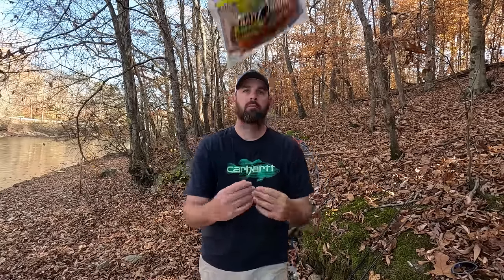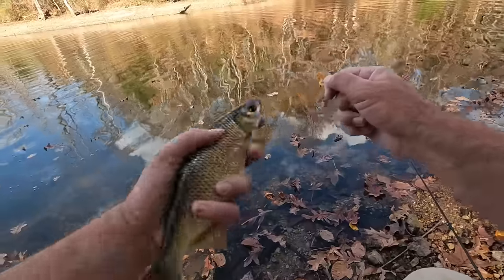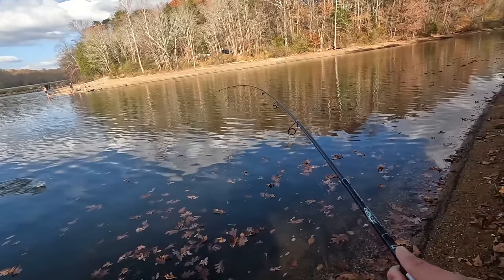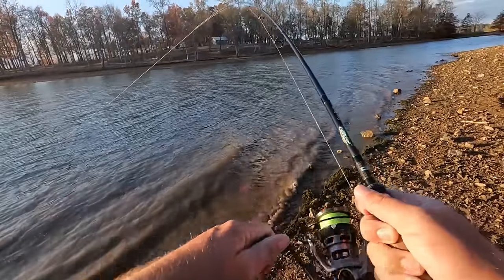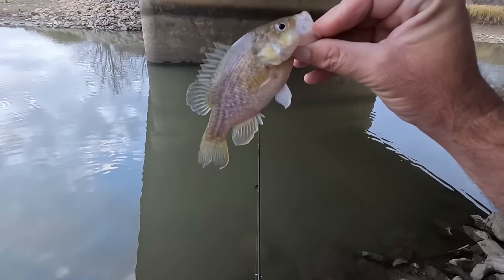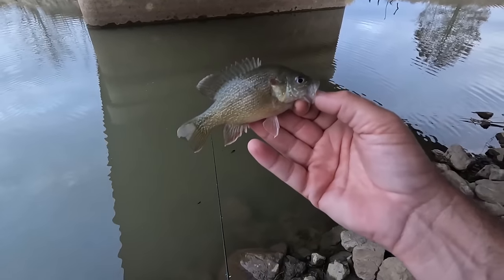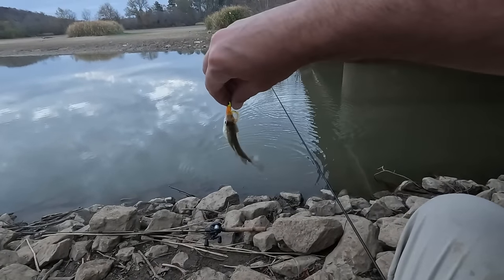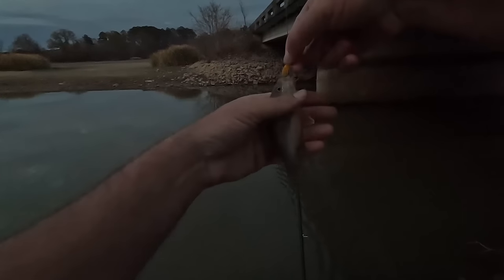This Creek had ALL the FISH Species!!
Usually when it starts getting cold I start searching the creek channels off the lake for multispecies of fish. You never know what is going to be in there. This time there was a bunch of different panfish just ready to bite.

Amazon Links
chota hippies
chata hbd boots
Water Shoes Columbia
Cheap water shoes
4.25 hellgrammite
3'' Nikko hellgrammite
Gopro hero 11
Gopro media mod

Kayak Accessories
Anchor wizard
Mushroom anchor
EGO Floating Net